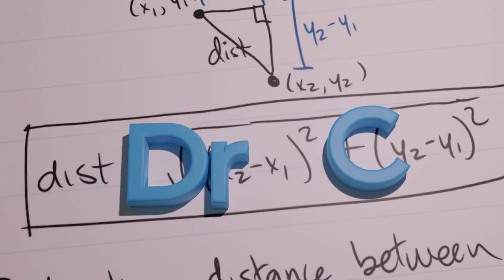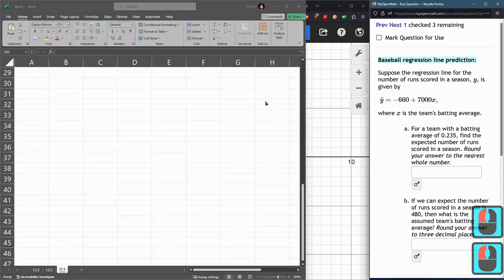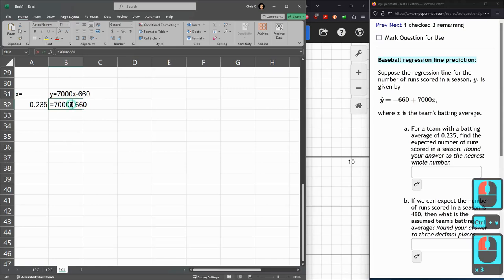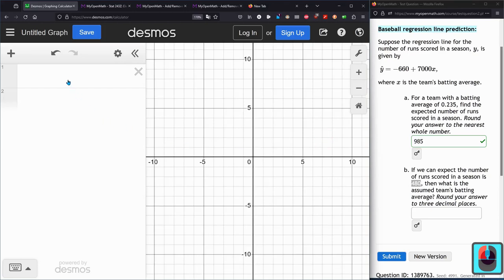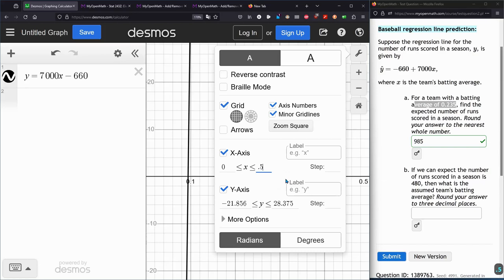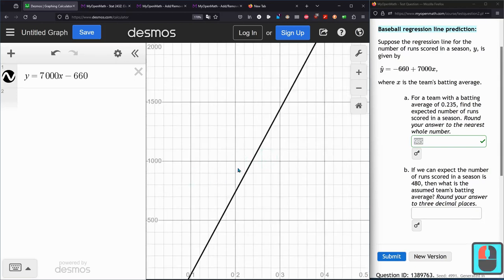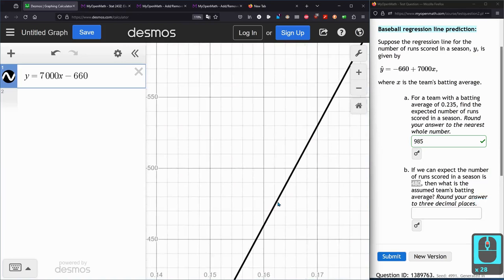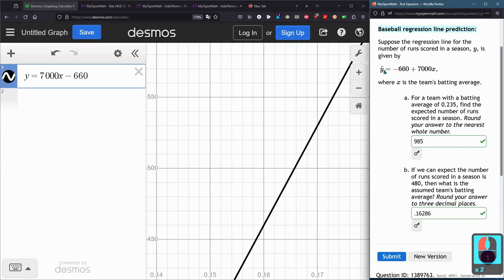Stats 243 = HW 12.5.3 = Best Fit Line And Prediction From Table Of Values In Excel